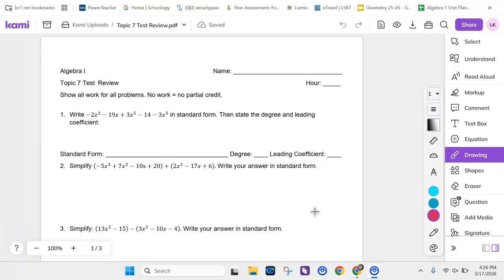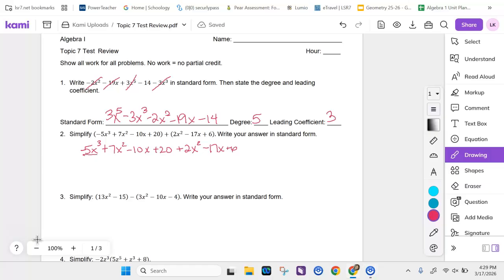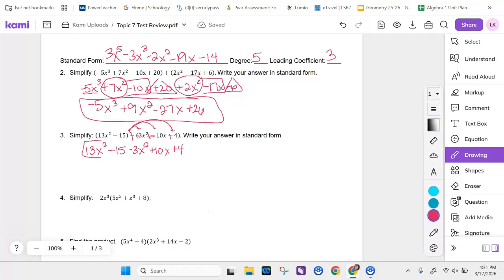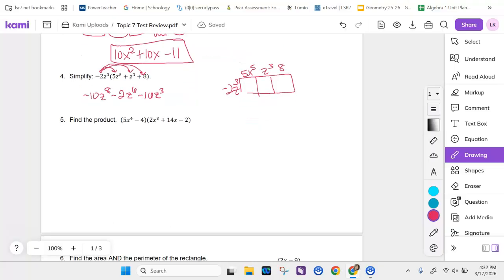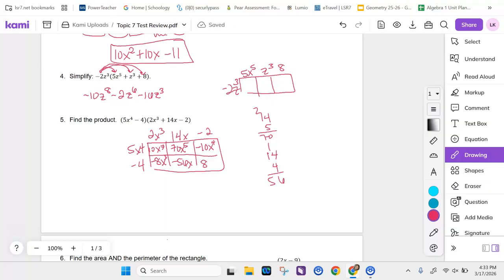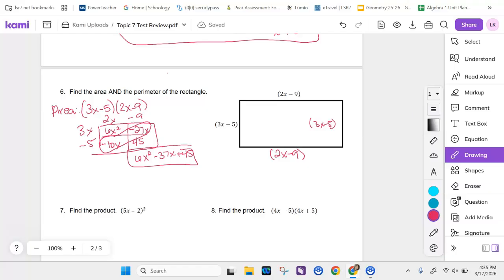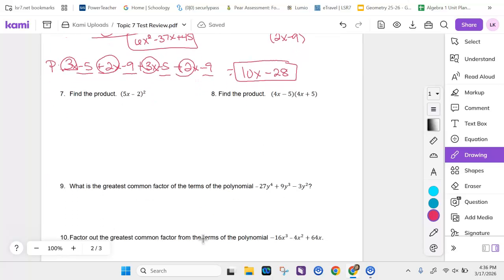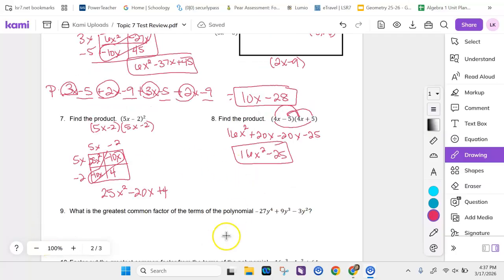Unit 7 Test Review pt 1